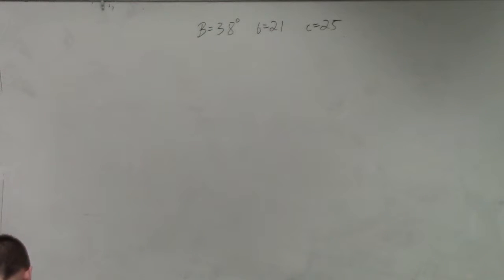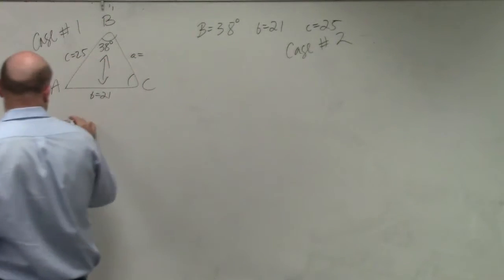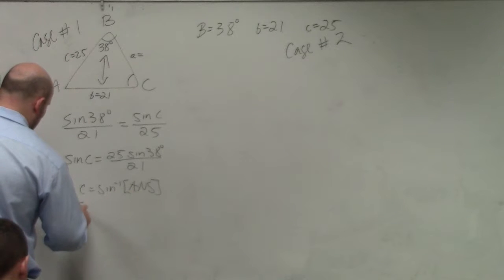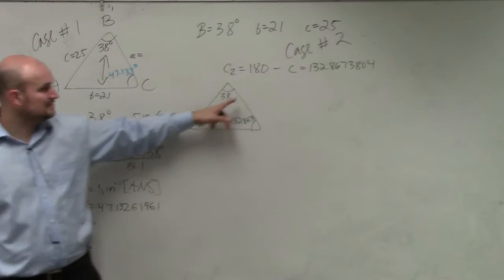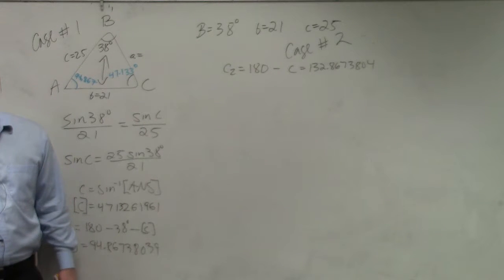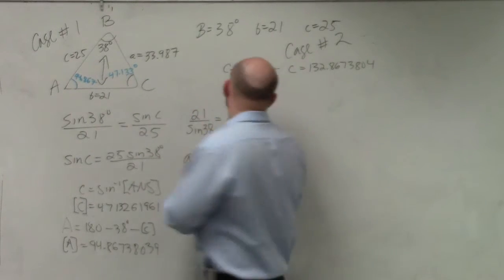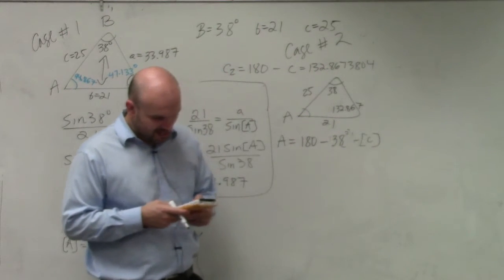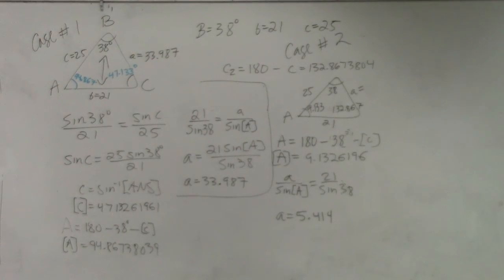Law of sines Ambiguous case - Two Cases